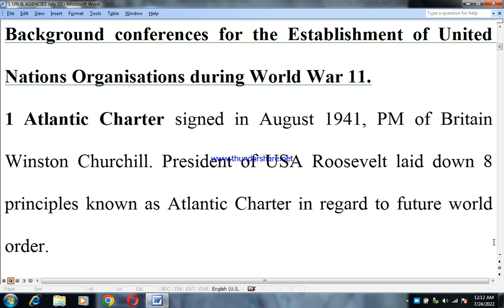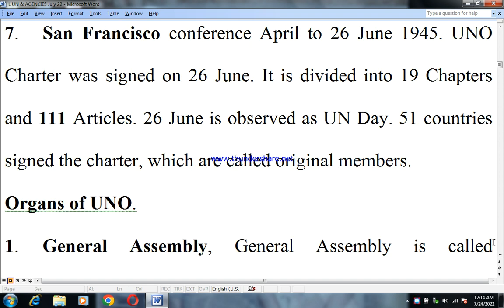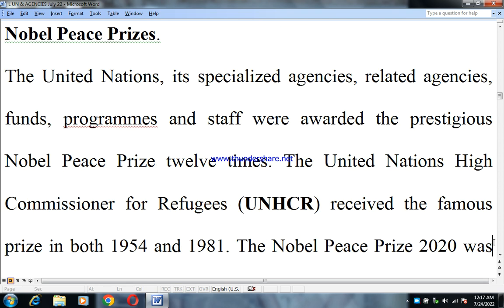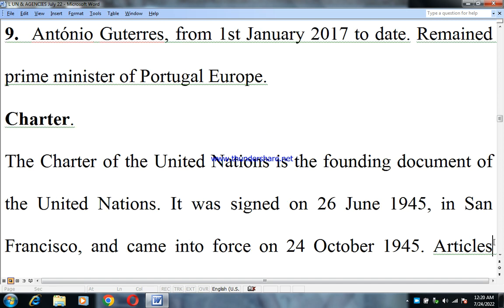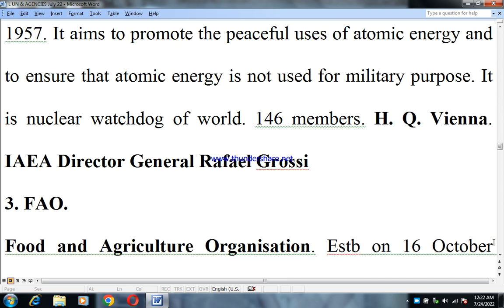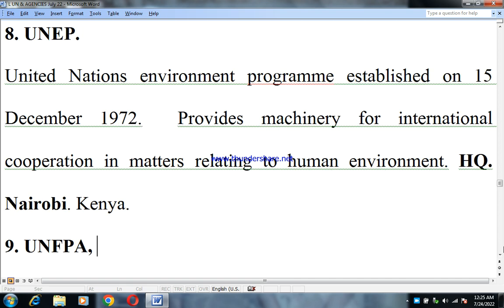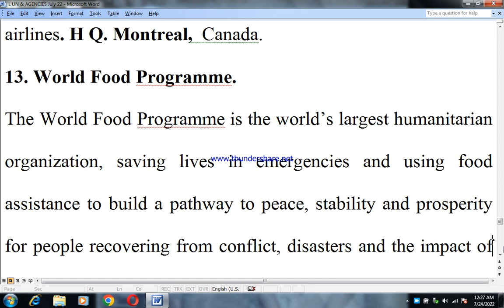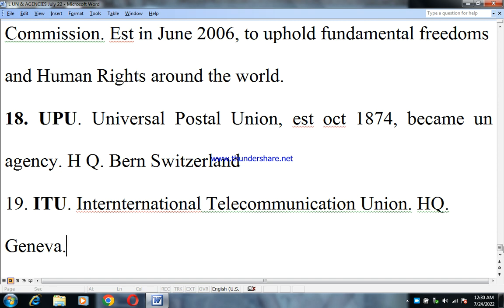United Nations Facts, GK for students of World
United Nations Facts & Knowledge for Examinations of the World. CSS Academy Sukkur Prof Qayum Mangi This lecture tells information about the United Nations since its establishment, Conferences, Organs of UN, Charter, Specialised Agencies of United Nations, Secretary Generals Nobele Peace prizes won by the United Nations. G K for CSS UPSC, other Jobs exam and University Exam in the world. Impact and Role of Regional Organizations in world Politics, Arab League, NAM, OIC, ASEAN, SAARC, ECO, SCO, EU. Global Issues, Socio-Economic Issues, Performance of UN system & its Allied Agencies for the betterment of Humanity. Study of International Relations, Political Science World Affairs & Knowledge.
This Channel contains all subjects of Graduation and Masters in International Relations and Political Science taught in Universities of World. Lecture Notes also cover the major Issues of world politics taught in the Universities of World.
Study of International Relations, Political Science and World Affairs Knowledge.
This Channel contains all subjects of Graduation and Masters in International Relations and Political Science. Lectures also cover the major Issues of world politics taught in the Universities of World.
General Assembly IslamicHistory ForeignPolicy BalanceofPower How toincreaserelations howtoimproveEnglish howtoimproveSocial study Diabetes Bloodpressure CICA
Best youtube channel for study of international Relations BSC BA MA MSC
Best you tube channel for Geopolitics researchers
International relations undergraduate and graduate courses
Best you tube channel for study of political science & Politics
Best study channel
Research Institutes of world politics
10 Best youtube channels for study of international Relations
study of world history
best culture youtube channel
Top 10 Facts about French politics
10 Facts about German politics
10 Facts about European politics
10 Facts about American politics, Cities, Politics, Democracy, Liberty
10 Facts about Russian politics, Cities, People, Governance
10 Facts about Japanese politics, Cities, People, Governance
10 Great Wars of world
10 Cities of world London, Newyork, Moscow, Los Angels, California, Paris, Belgium, Madrid, Riyadh, Qatar, Kuwait, Bahrain, Macca, Madina, New Delhi, Hollywood, Mumbai,
Popular Current affairs shows.
Trains in US, Europe, India, China Japan.
World Think Tank
World Universities
School of politics and international studies
University admission